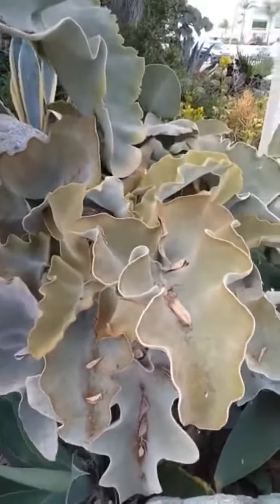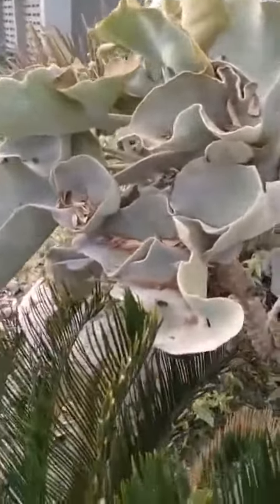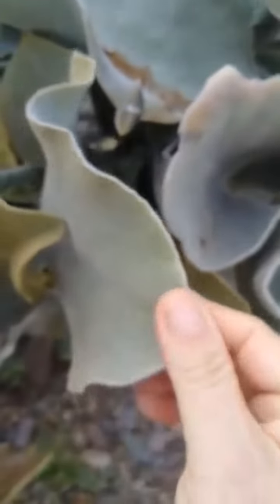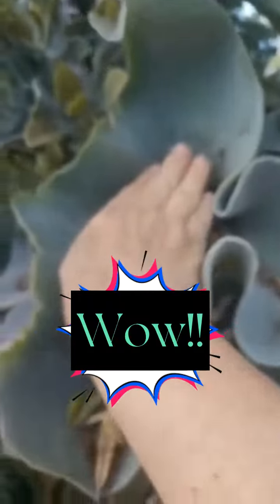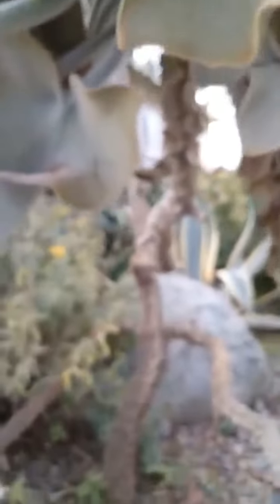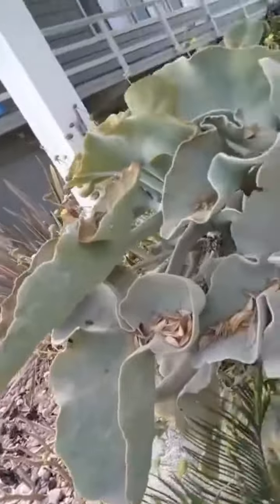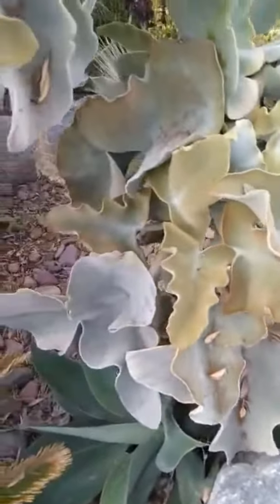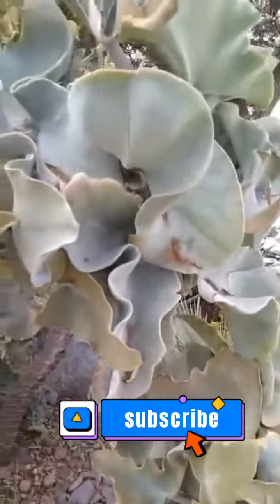Are these the HUGEST and Fuzziest leaves you've ever seen?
I'm fascinated by these Amazing leaves on this tree!
Can anyone tell me the name of this plant?